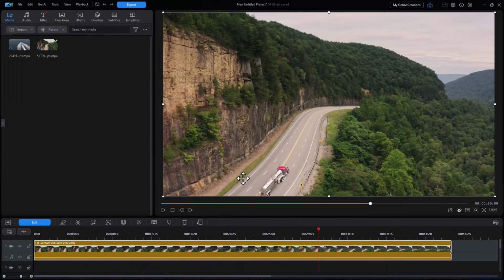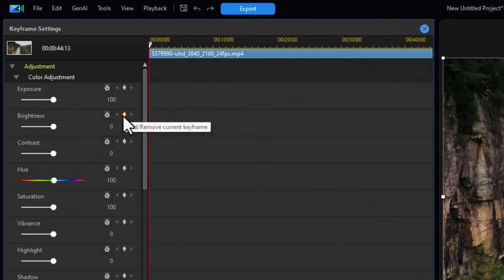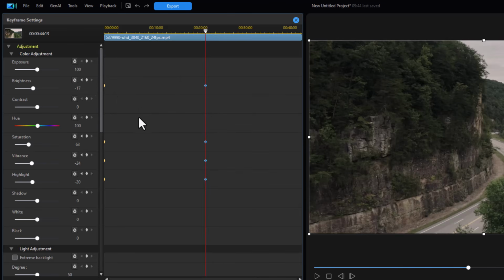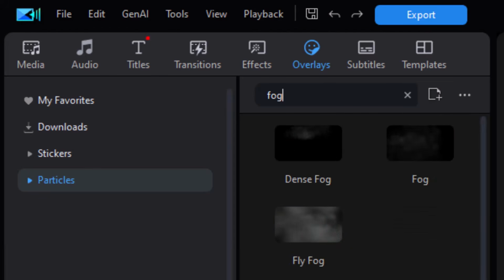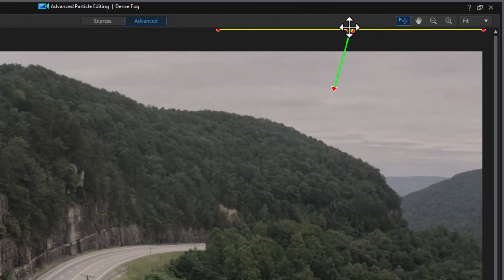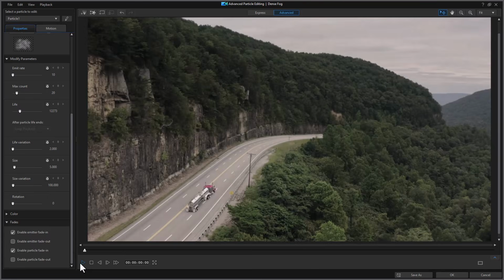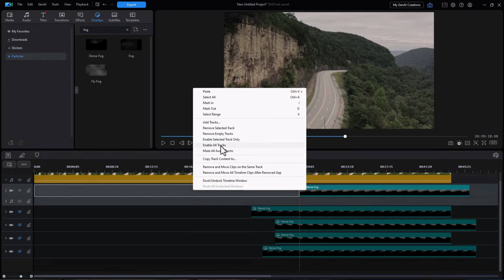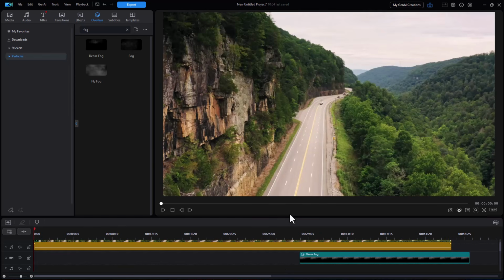Create a scene in PowerDriector where a vehicle drives into a foggy area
In this tutorial we will look at techniques you can use to make it look as if a vehicle is driving into a foggy area. We deal with color adjustment and also with particle editing to achieve this effect.